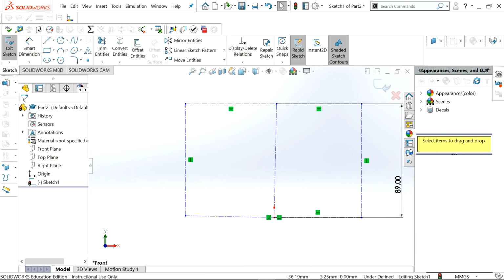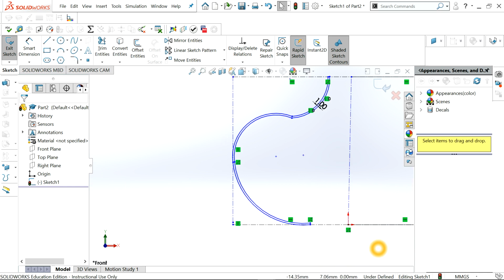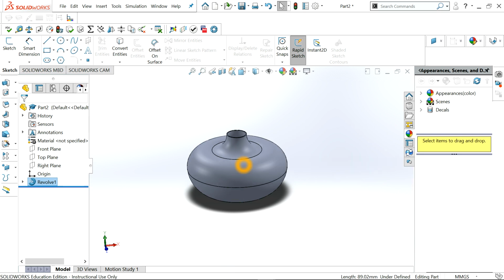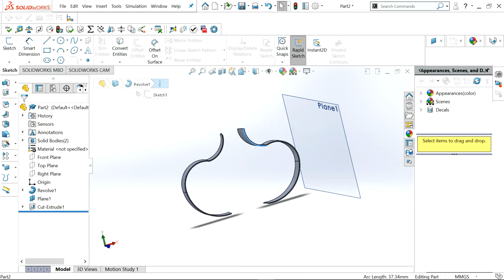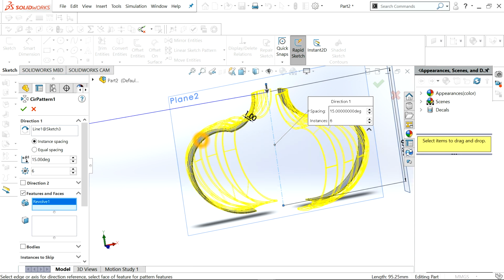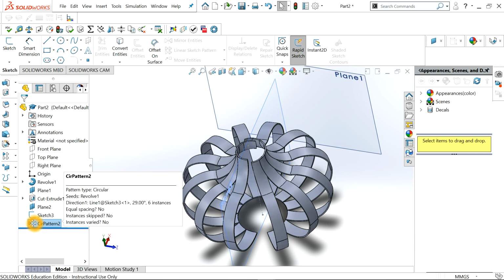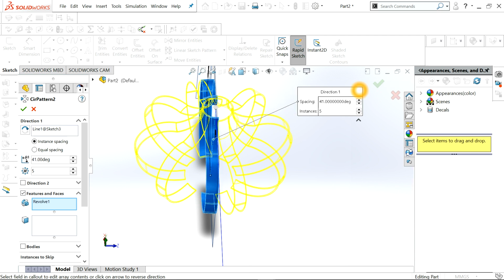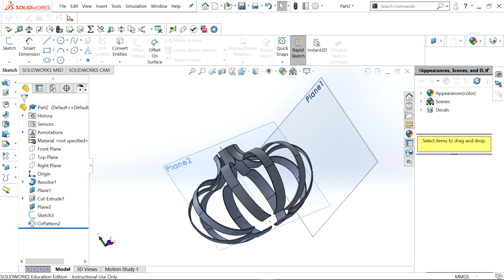Lamp shade in Solid Works